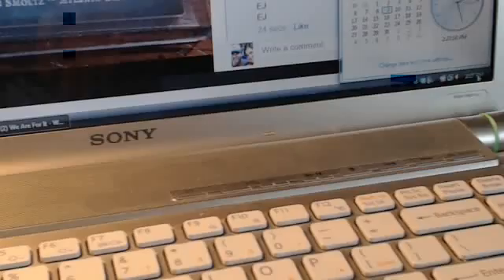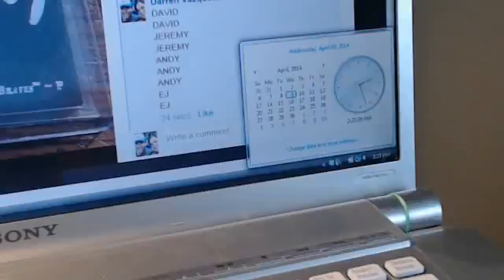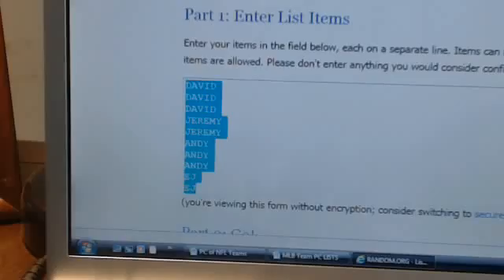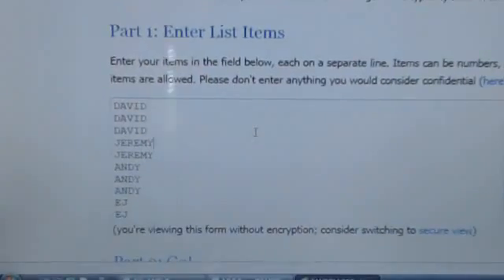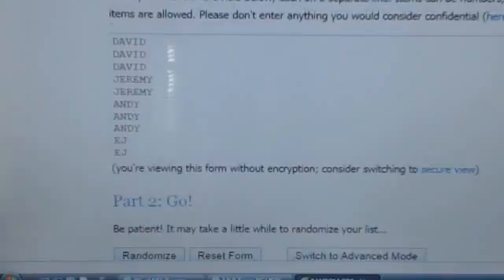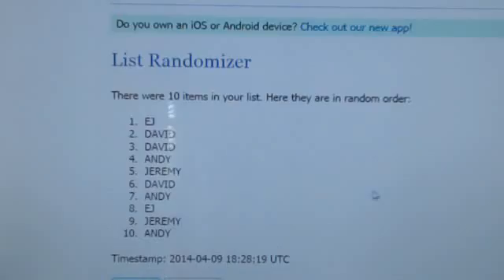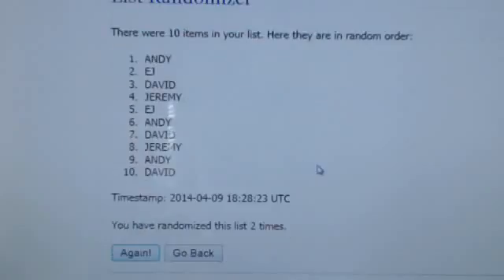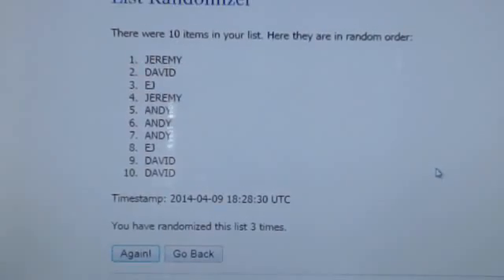John Smoltz Silver auto